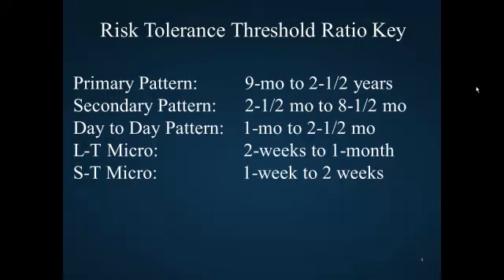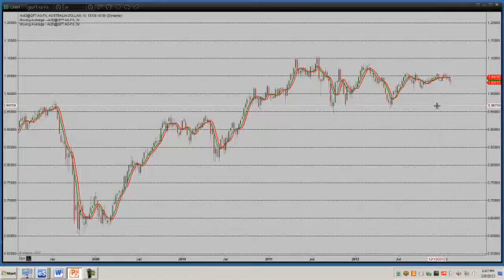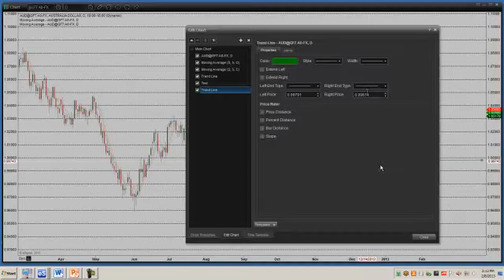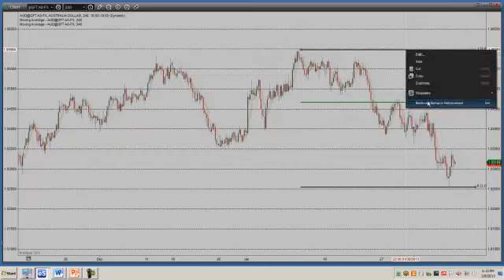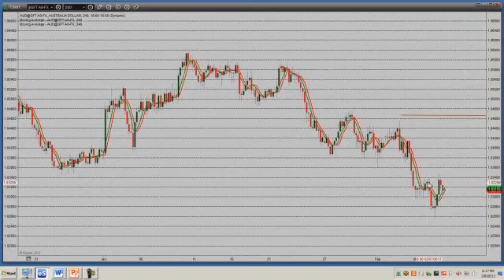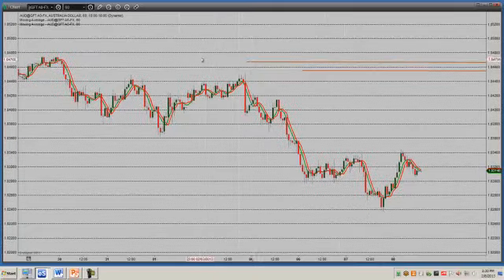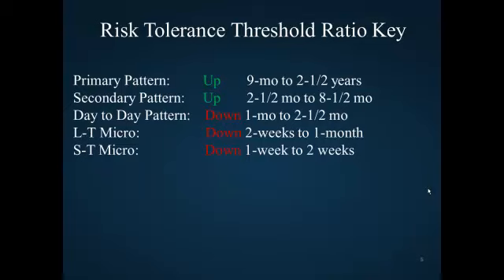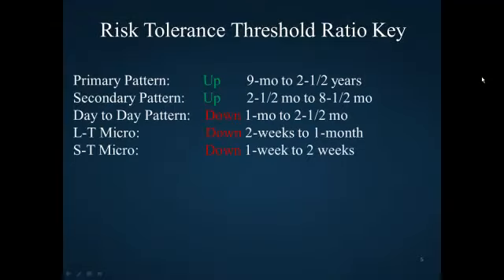Construct an RTT Ratio II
Construct an RTT Ratio